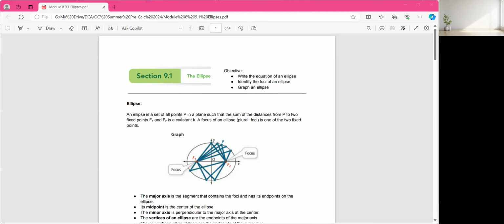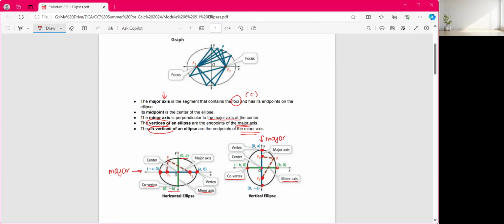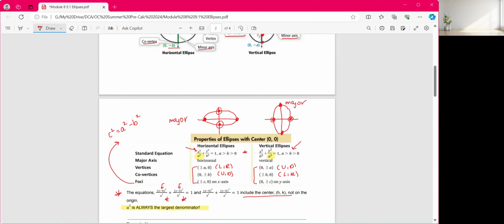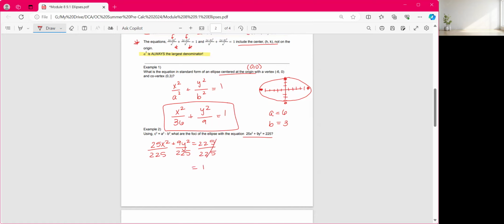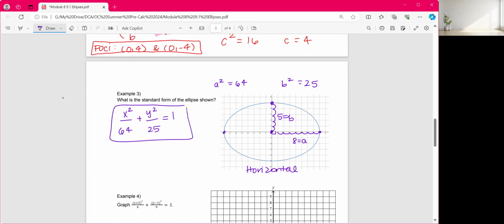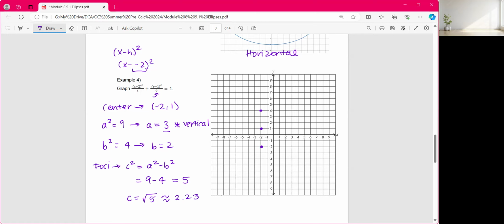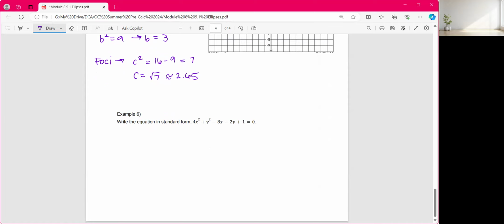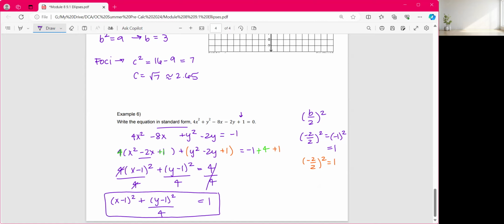Module 8 9.1 The Ellipse